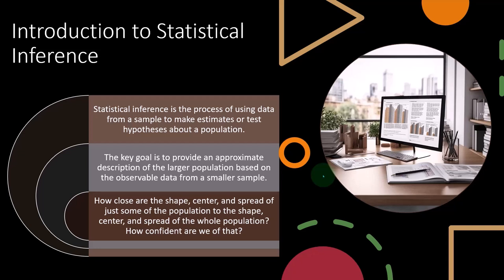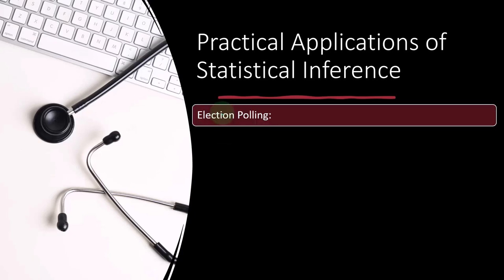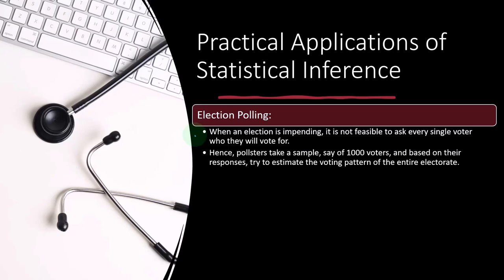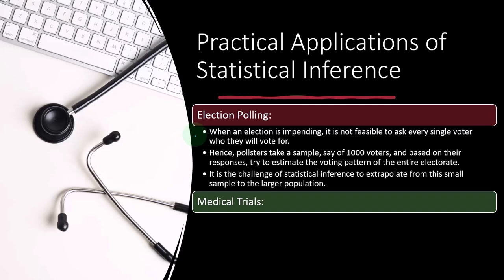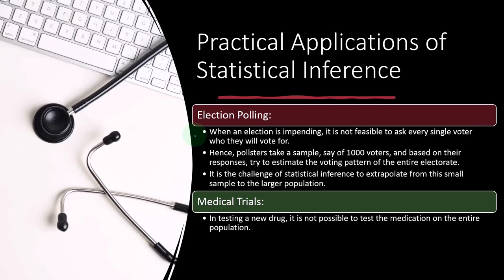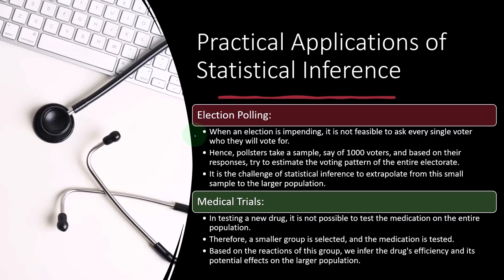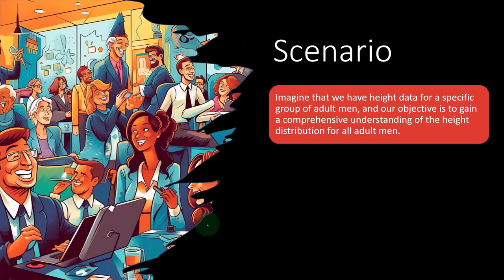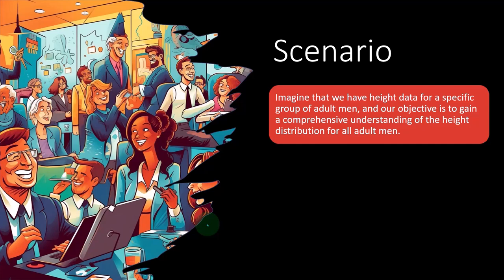Excellent Reputation Statistics & Excel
Discover the secrets to building an excellent reputation through the power of statistics and Excel! 📈 In this video, we'll explore how to leverage statistical analysis and Excel tools to enhance your business or personal brand. Learn practical techniques for tracking, analyzing, and improving your reputation with easy-to-follow steps. Join us and take your reputation management to the next level!